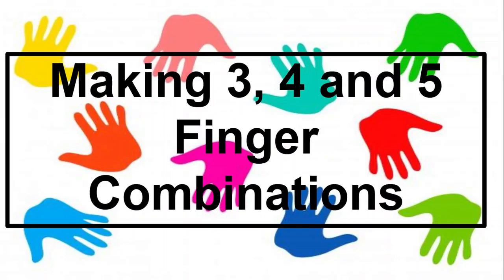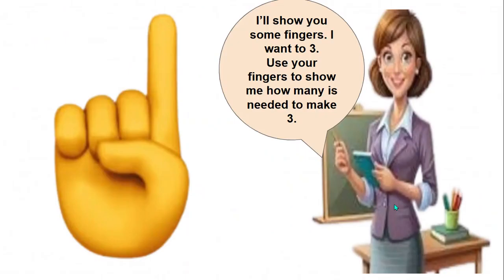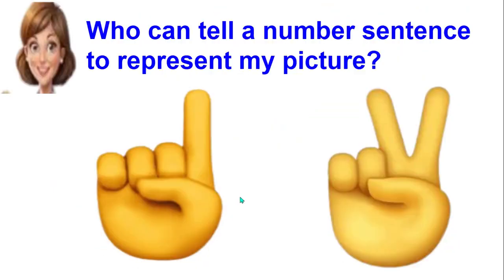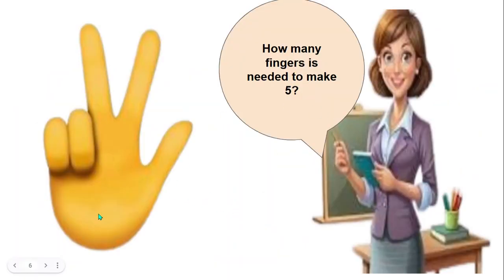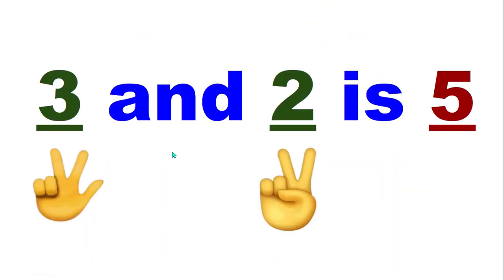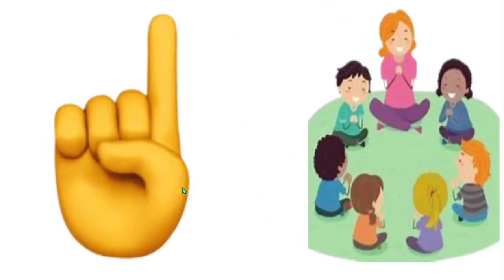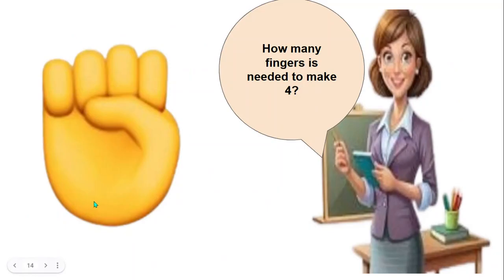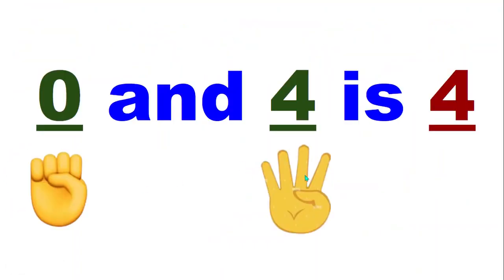Making Finger Combinations of 3, 4 and 5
In this video, students will practice using their fingers to make combinations of 3, 4, and 5. This fluency is a great fluency to build the foundation for addition.